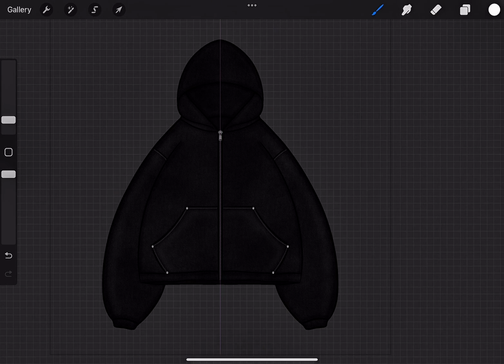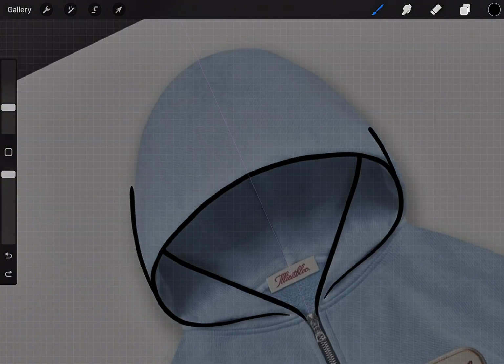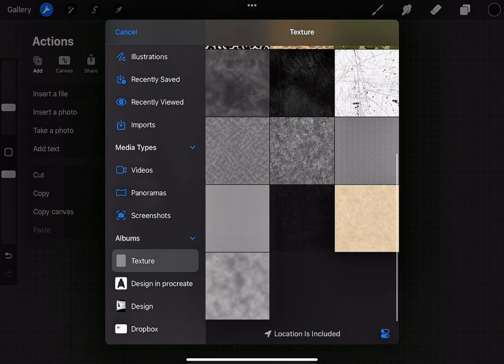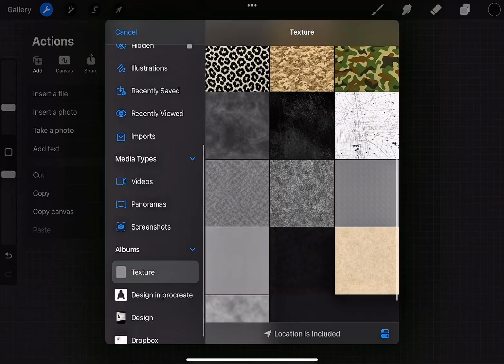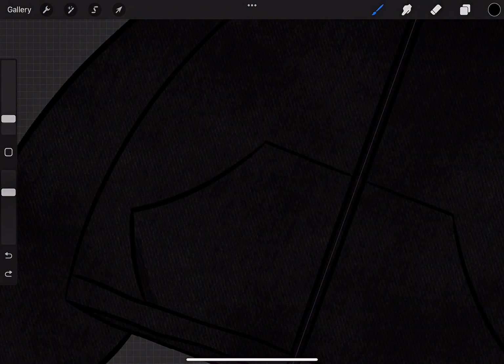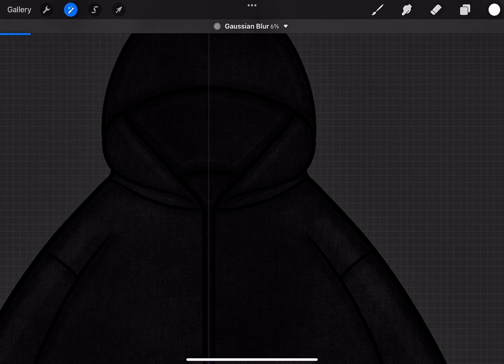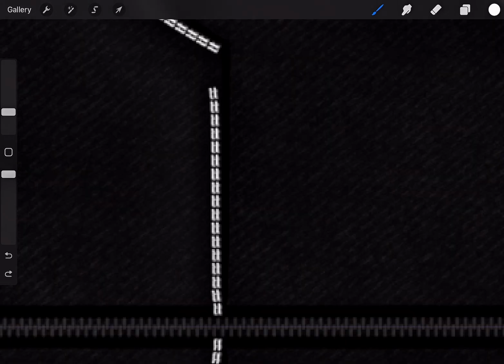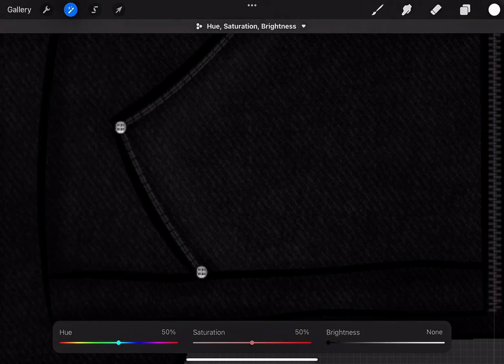How to Make Clothing Mockups in 3 Minutes | Procreate + Delrose Brushes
Learn how to create realistic clothing mockups in under 3 minutes using Procreate!

✨ What You’ll Learn:

Setting up your canvas with symmetry

Tracing and outlining garments

Adding colors, textures, and shadows

Using Delrose brushes for zippers, stitching, and denim effects

Perfect for fashion designers, digital creators, and anyone who wants to bring their clothing ideas to life fast.